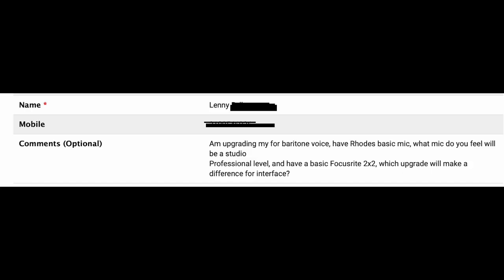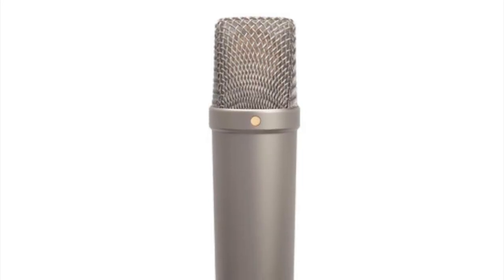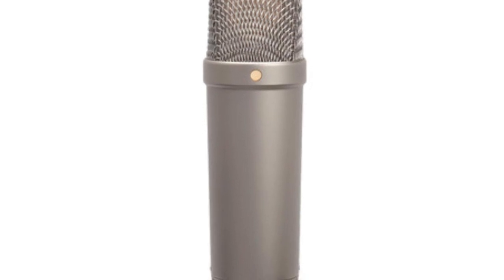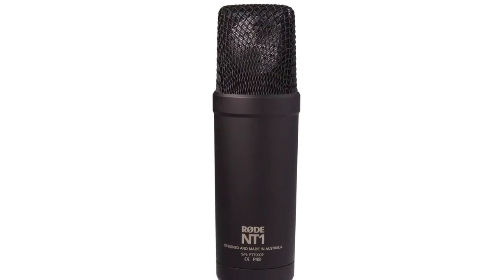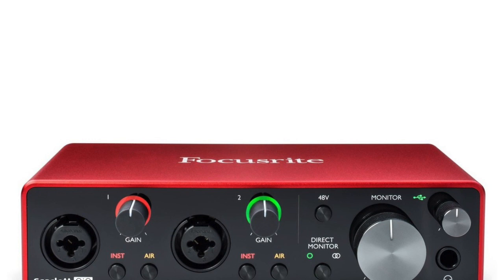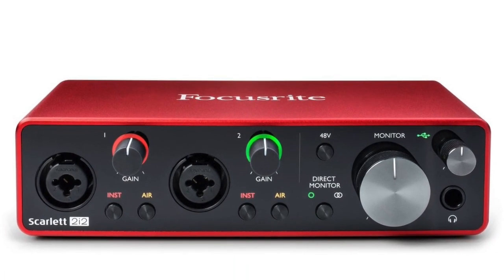Which MIC for a BARITONE Voice?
What are the best microphones for voice overs? Should voice actors choose a mic that matches their voice type and does it matter if you are a tenor, baritone, bass, male, female or non-binary?